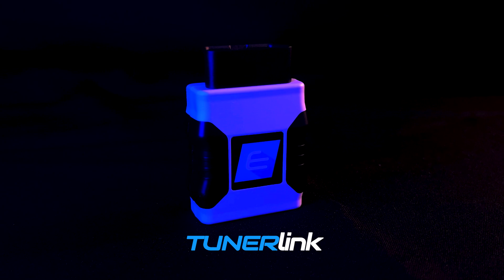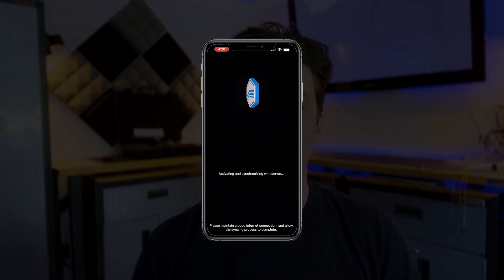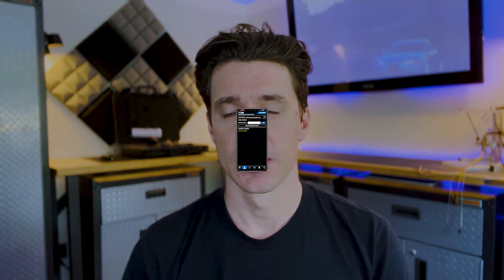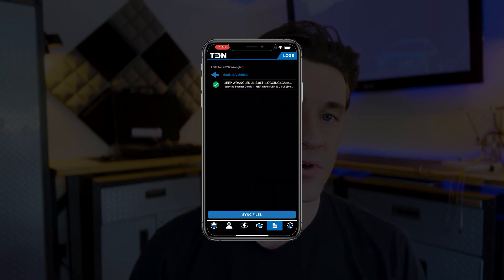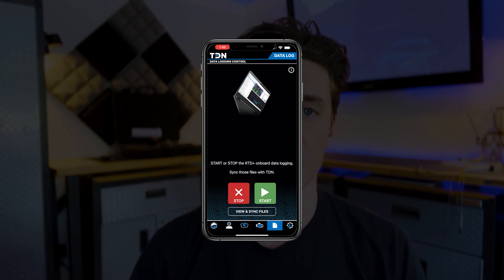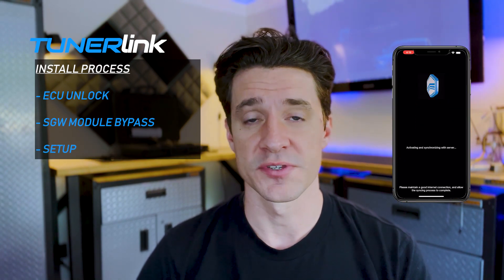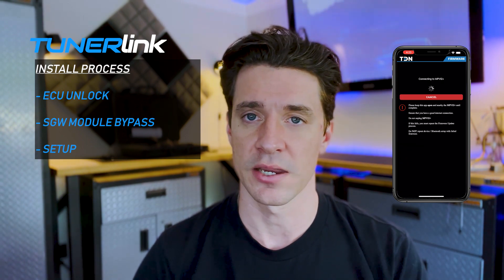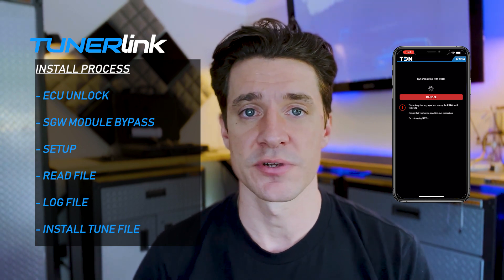TUNERlink - OBDII Tuning System | JEEP WRANGLER JL 2.0L TURBO | EUROCOMPULSION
Introducing the all new TUNERlink, a new bluetooth based OBDII flashing device and tuning system. Today we show a brief overview of how this tuning system works with the Jeep WRANGLER JL 2.0L TURBO, our latest vehicle to get the EUROCOMPULSION tuning treatment. The TUNERlink can tune your TCU and ECU!

The TUNERlink OBDII Tuning System is now available on our EUROCOMPULSION website.